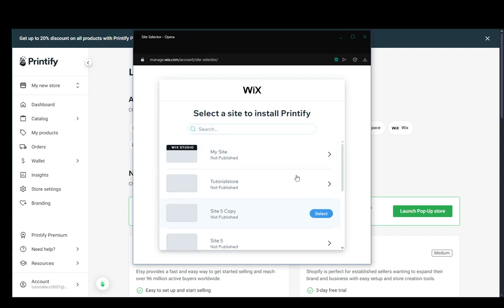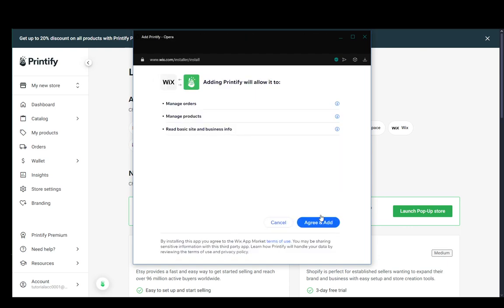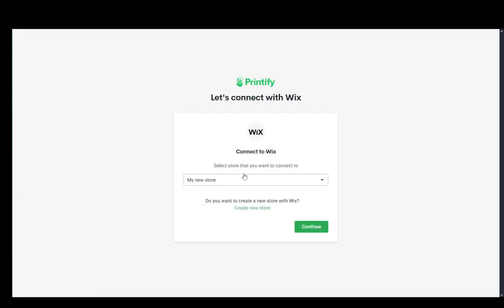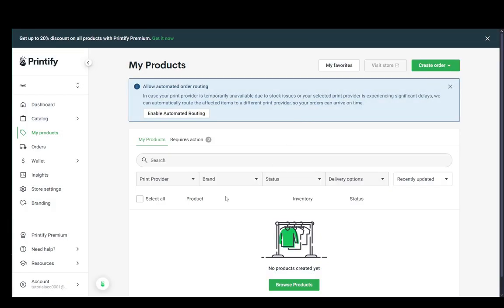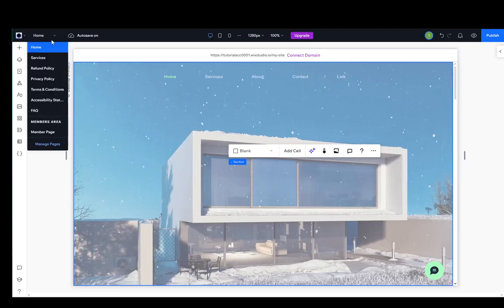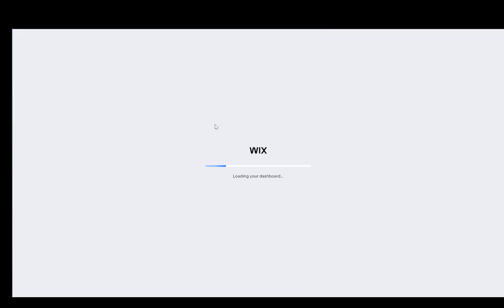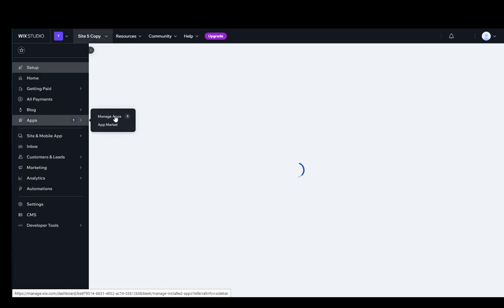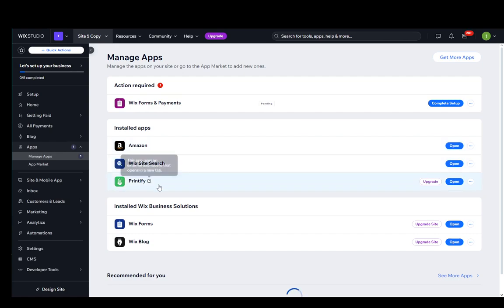How To Link Printify To Wix Tutorial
Today we talk about how to link printify to wix,print on demand,wix print on demand,printify tutorial,how to integrate with wix